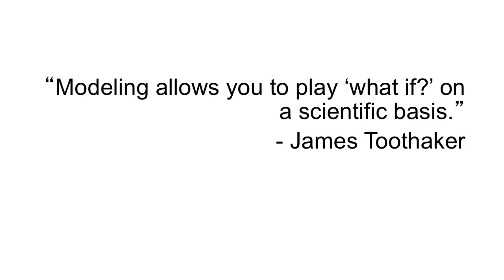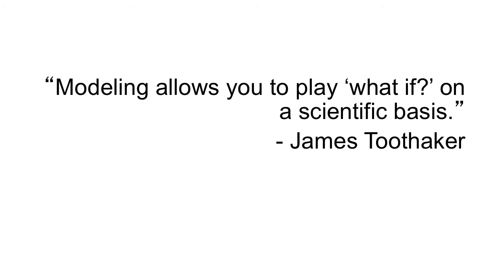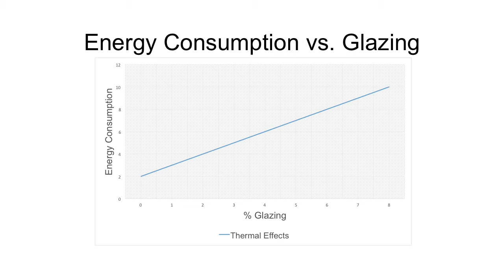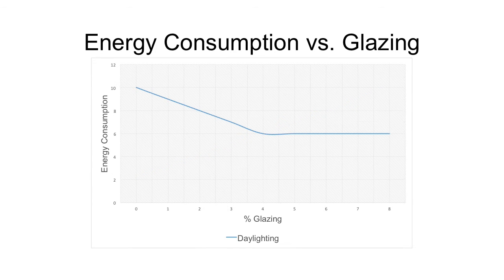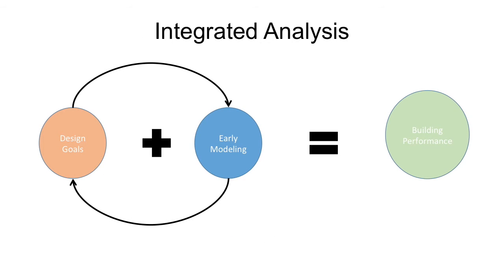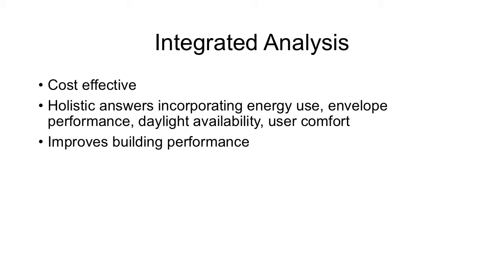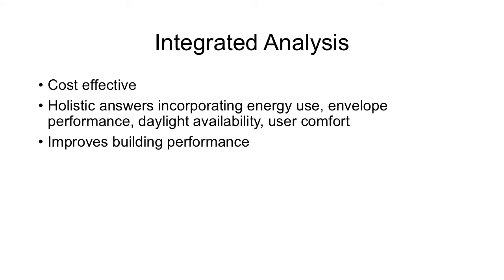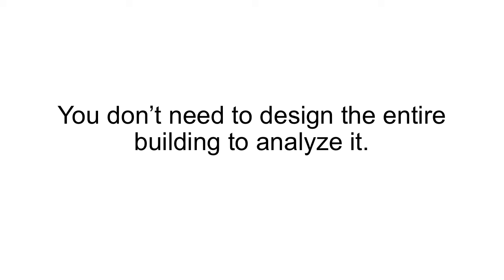Course preview: Integrated Daylighting and Energy Modeling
The benefits of early stage design integration strategies will be explained, and integrated daylight and thermal modeling process and tools will be examined, as well as when these tools and strategies should be used for optimal energy efficient design of a building. The target audience is architects, builders, engineers, building owners and consultants.